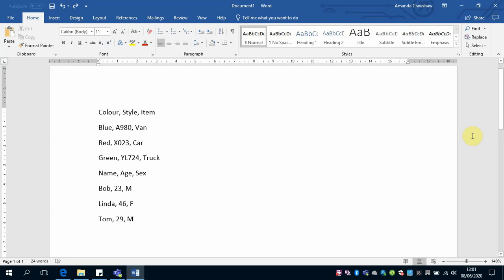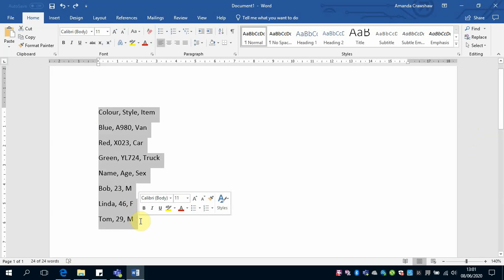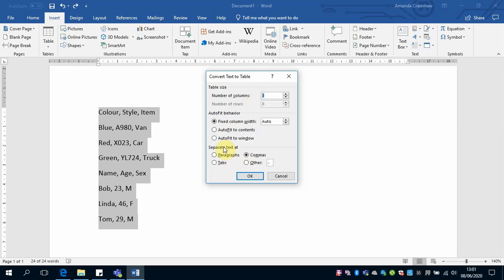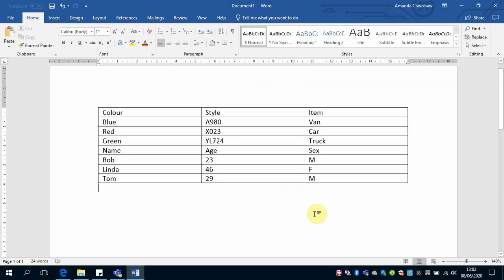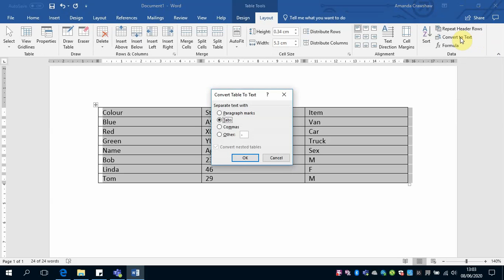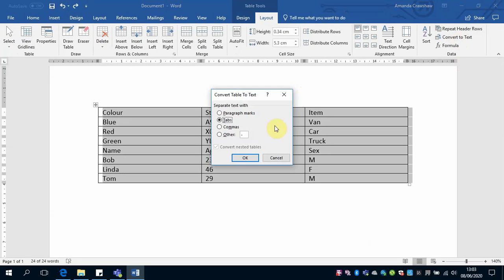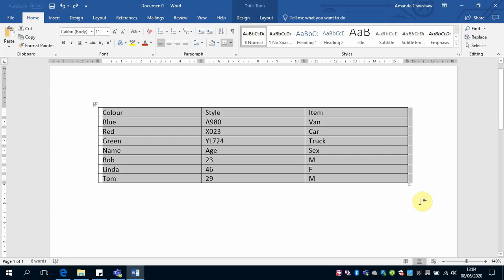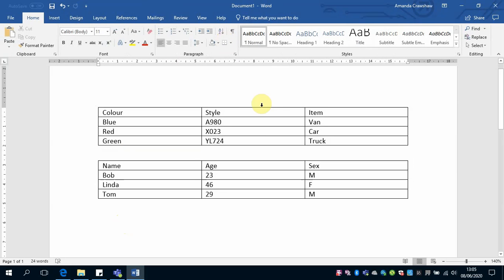Converting Text to Table and Splitting a Table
How to convert text to a table in Word and how to split a table into two tables for National Administration and IT.